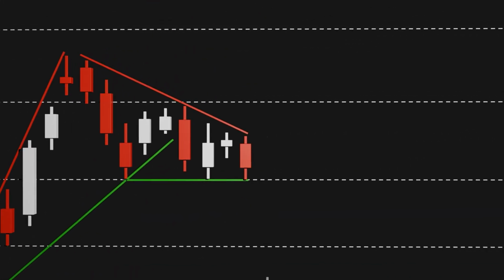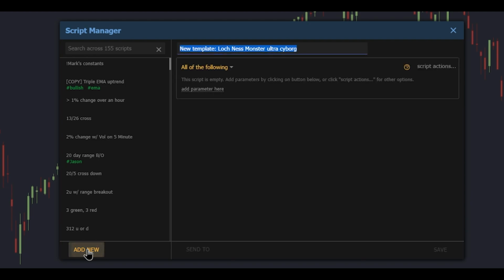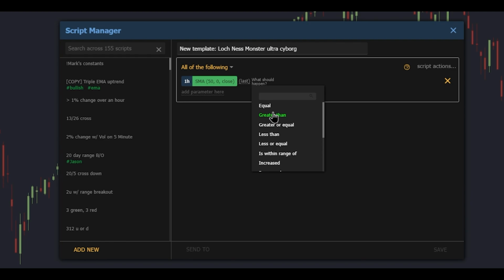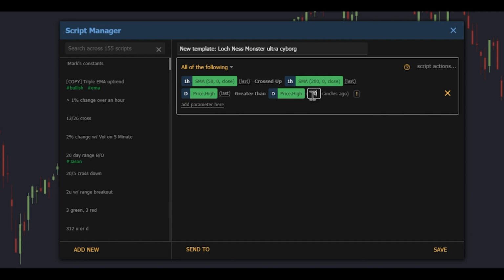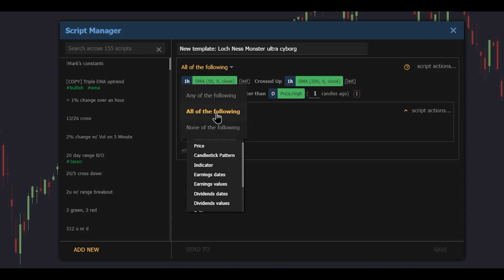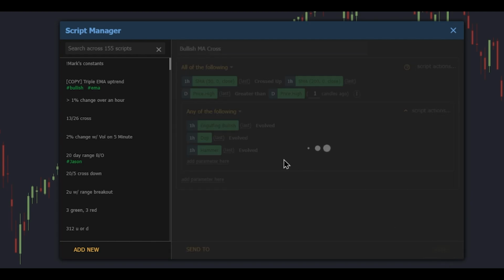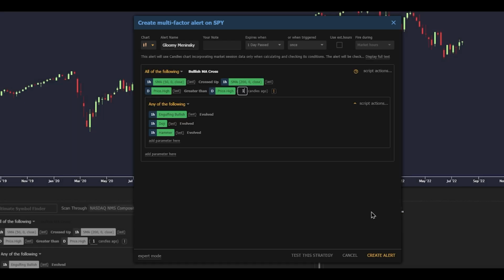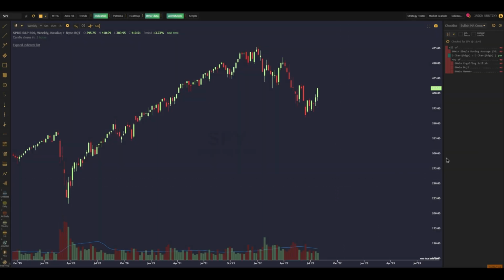TrendSpider Scripting Explained!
Scripting is the backbone of many of the tools inside the TrendSpider platform, including the Scanner, the Strategy Tester, the Multi-Factor Alerts as well as the Smart Checklist.

In this episode of our TA Series, TrendSpider's Jason Krutzky explains how to utilize the scripting functionality across the platform. He breaks down the different parameters you can utilize within your scripts, the difference between conditions and condition groups, as well as how to load your script into the scanner, strategy tester, multi-factor alert, and smart checklist.

Chapters:
00:00 Intro
00:30 Where Scripts Are Used
01:01 Creating A Script
06:26 Saving A Script
06:55 Loading A Script Into Platform Tools
09:25 Outro